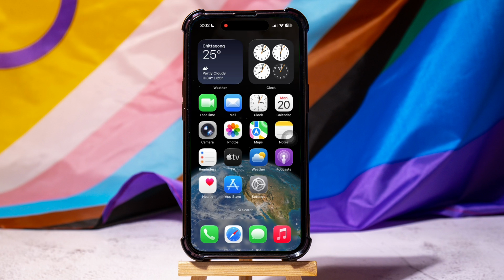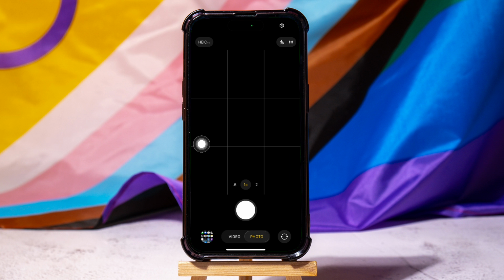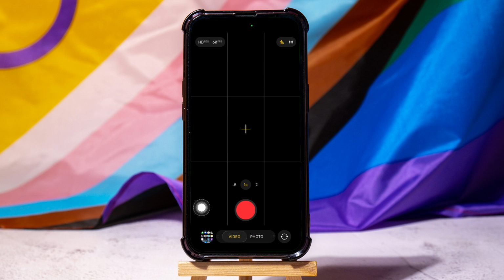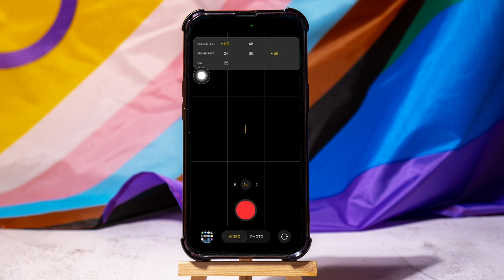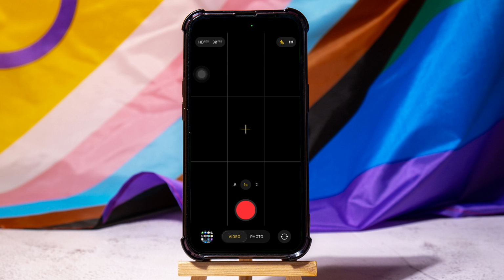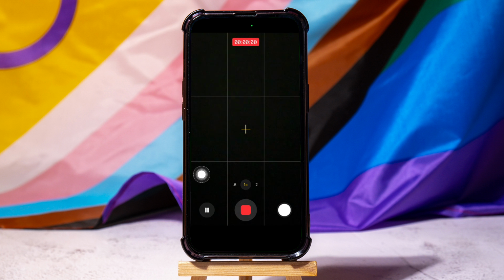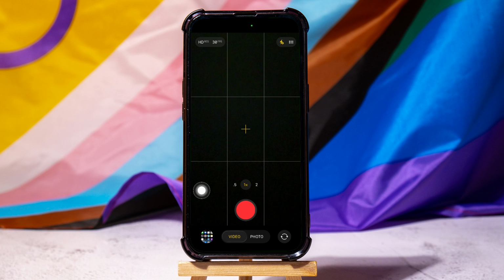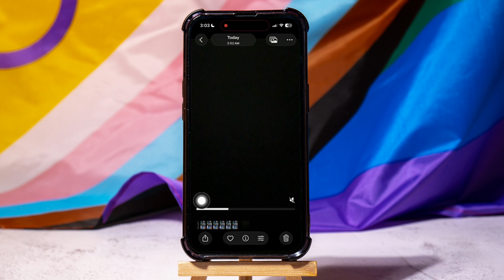How to Film on iPhone without Running Out of Memory 2026 (Step-By-Step Tutorial)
Here's how to film videos on your iPhone without constantly hitting that dreaded "Storage Full" message. I'll show you practical strategies to maximize your recording time and manage your phone's memory like a pro. You'll discover smart settings adjustments that can dramatically reduce file sizes without sacrificing video quality, plus learn when to use different recording formats and resolutions based on your needs. We'll cover essential preparation steps like clearing unnecessary files, optimizing your camera settings, and using cloud storage solutions to free up space instantly. I'll also walk you through some clever workarounds including external storage options and real-time backup methods that let you film for hours without interruption. Whether you're shooting a family event, creating content, or capturing once-in-a-lifetime moments, these memory management techniques will ensure you never miss the perfect shot due to storage issues. By the end of this tutorial, you'll know exactly how to prepare your iPhone for extended filming sessions and keep recording when it matters most.